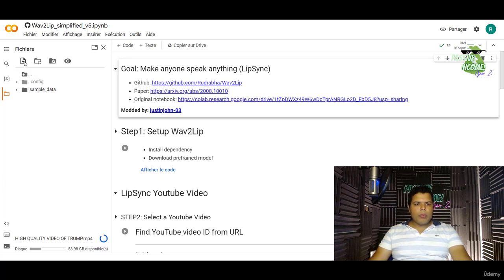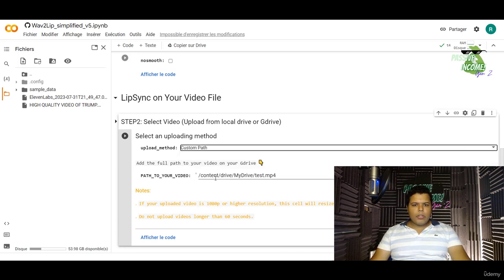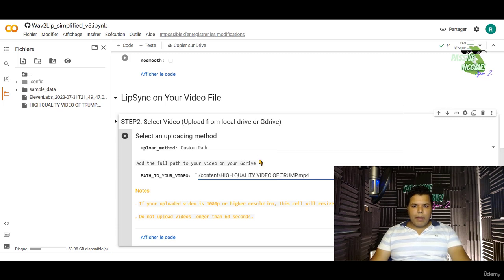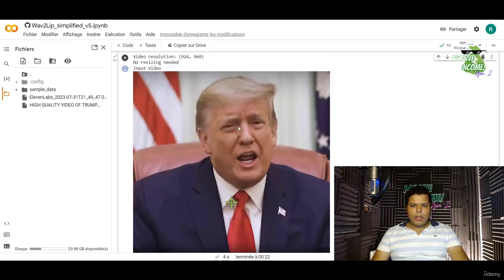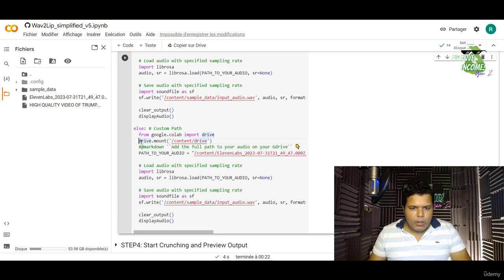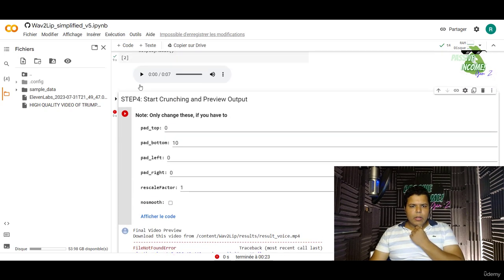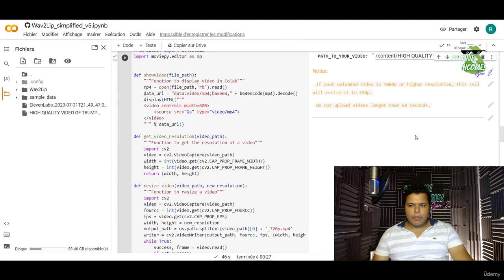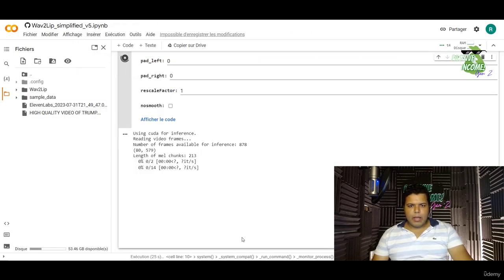05 Creating The Deepfake Video Using WavtoLip